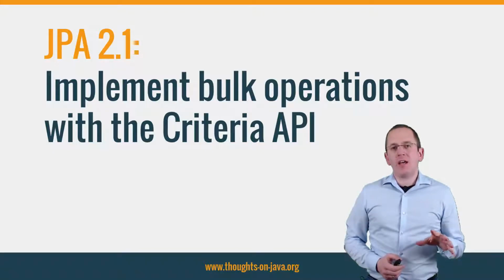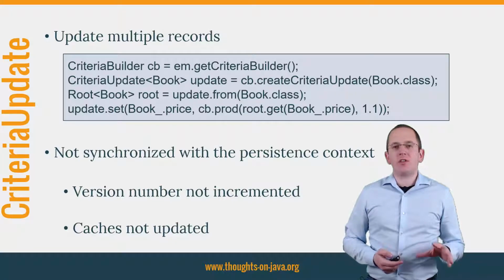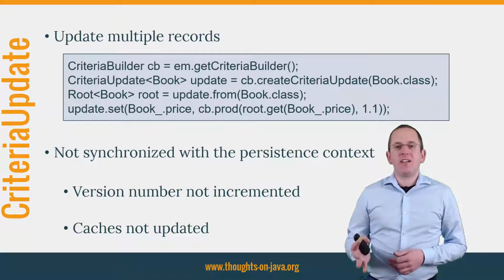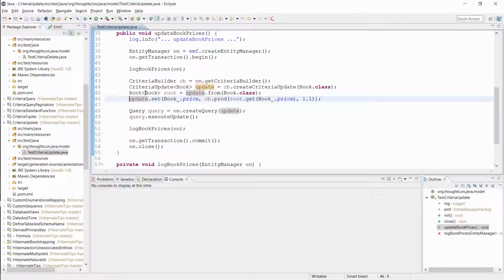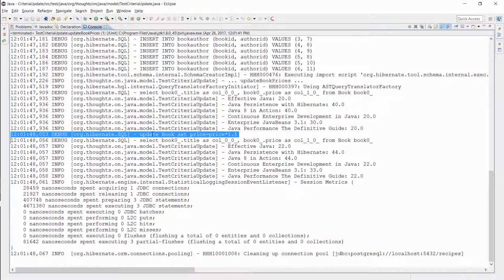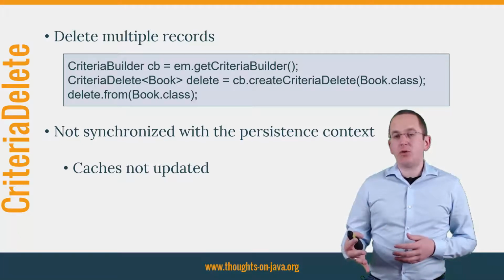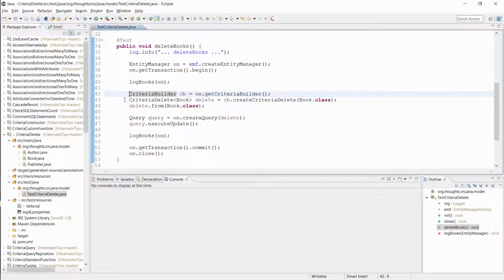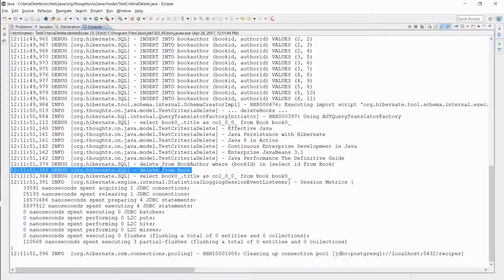JPA 2.1: Implement bulk update and delete operations with the Criteria API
JPA 2.1 added a list of nice features to the specification. One of them is the support for bulk update and delete operations in the Criteria API. The CriteriaUpdate and CriteriaDelete interfaces allow you to update or delete multiple database records with 1 query. That is a lot faster than updating or deleting a bunch of entities one by one.